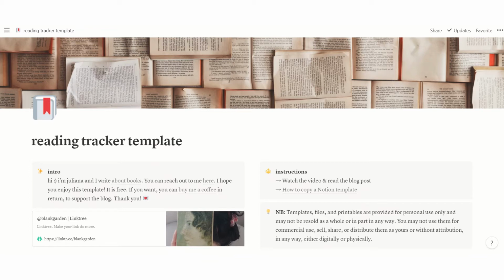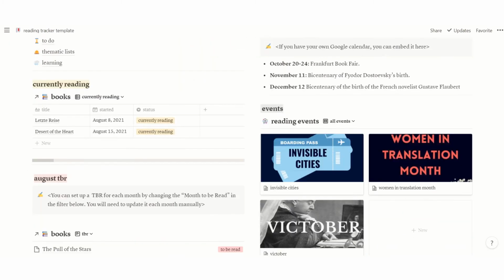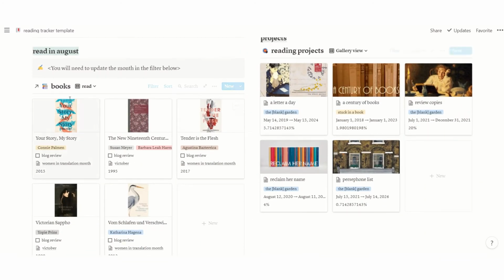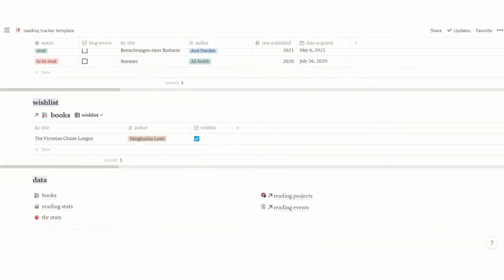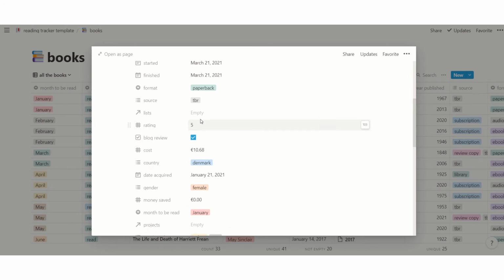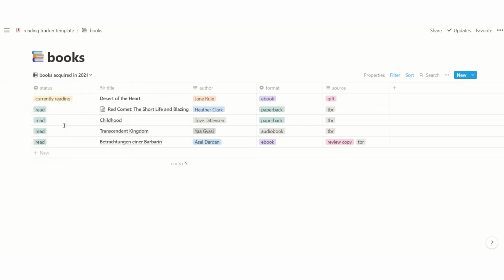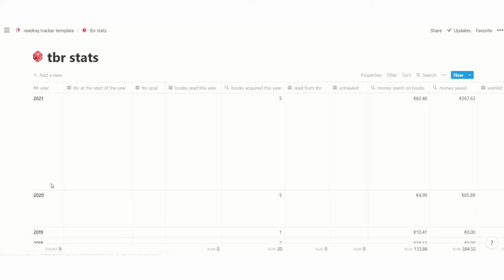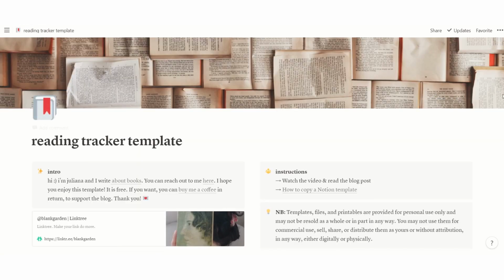Notion template: reading tracker | book list